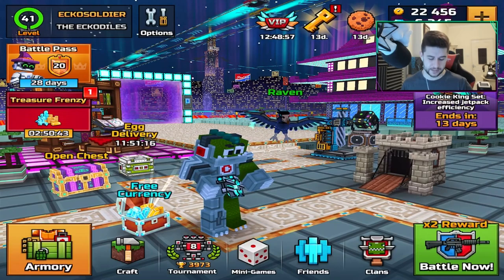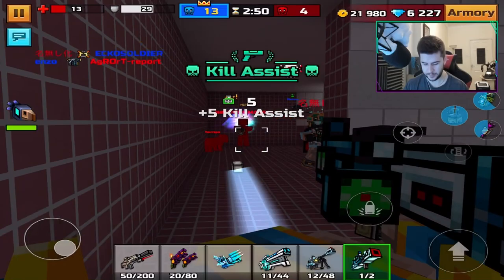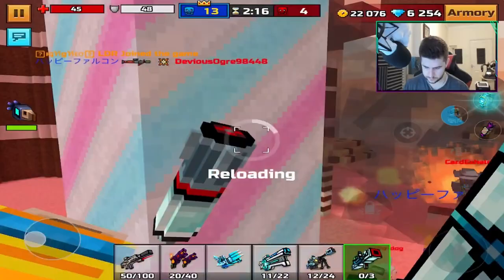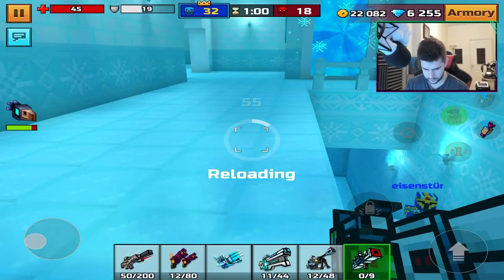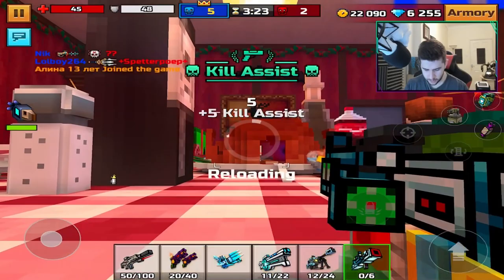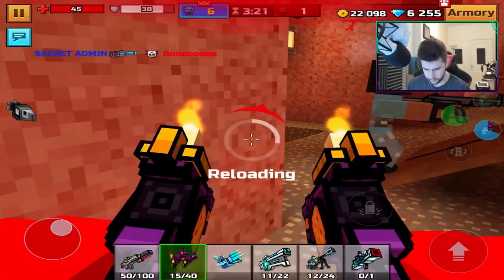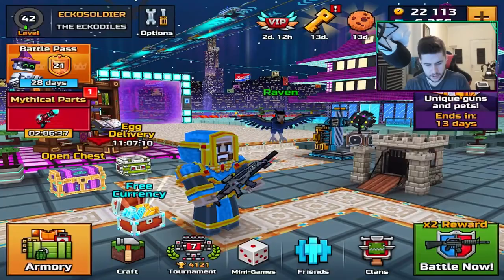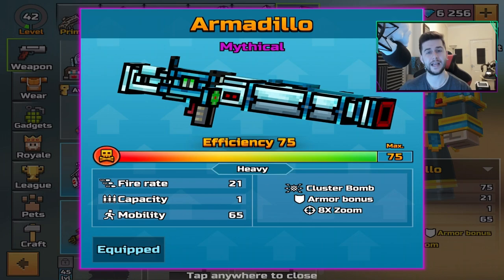THIS IS THE BEST WEAPON IN THE GAME CURRENTLY! MYTHICAL ARMADILLO HEAVY | Pixel Gun 3D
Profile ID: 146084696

Hello and welcome to a crazy weapon review!! after weeks and weeks of you all asking for it, I finally got around to reviewing the armadillo heavy weapon. This weapon is graded mythical so it's the best there is in the game!!

- ECKOSOLDIER
- LIVERPOOL
- L23 0XQ